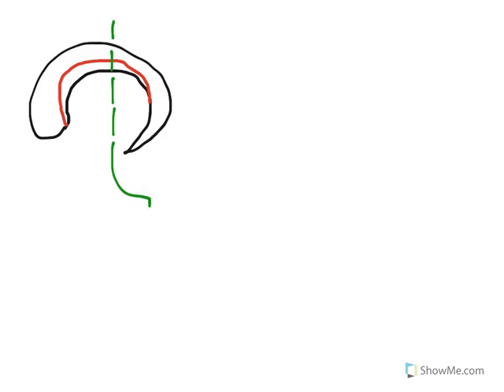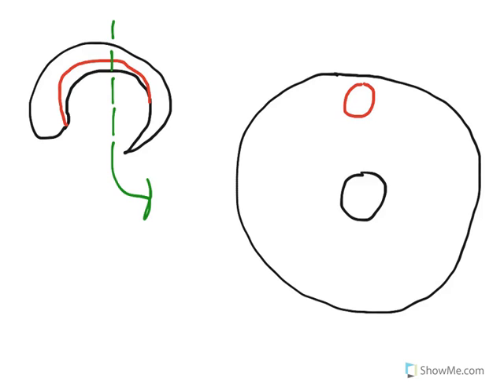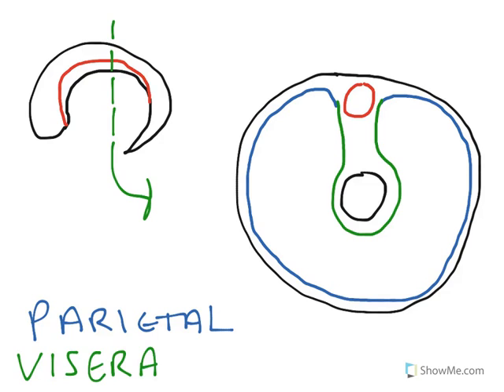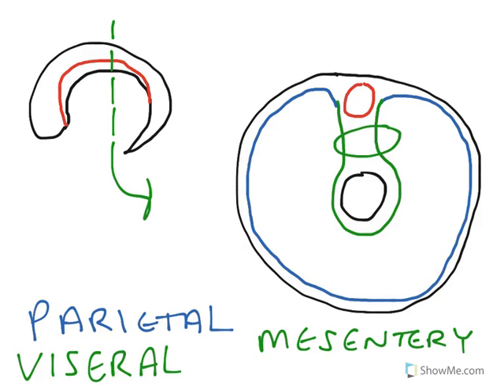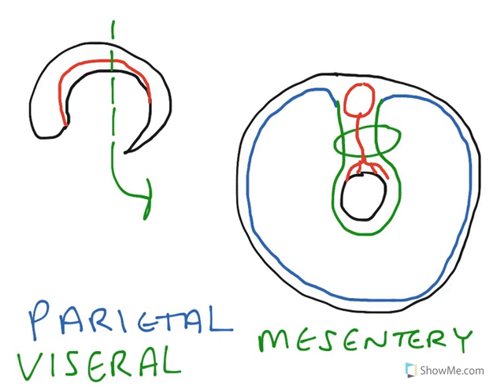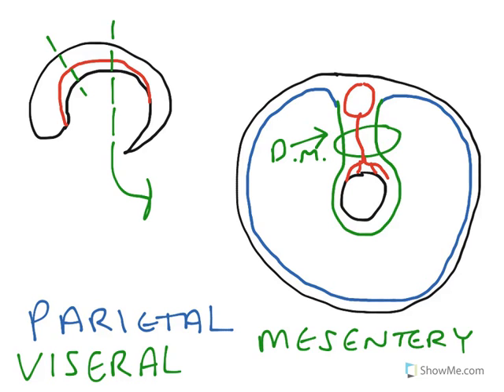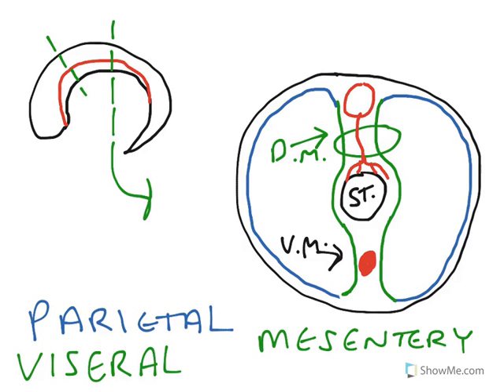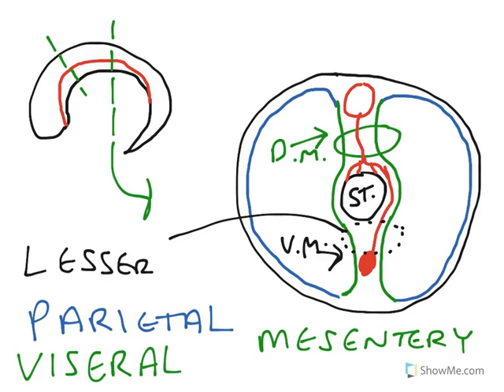Development of the peritoneum